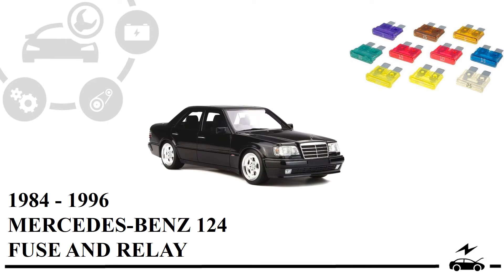Fuse box diagram Mercedes-Benz 124 and relay with designation and location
Full designation of fuses and relays Mercedes 124 with box diagrams and their locations. Cigarette lighter fuse.